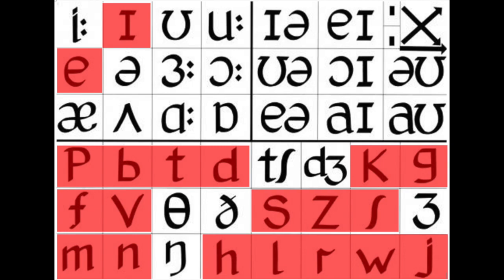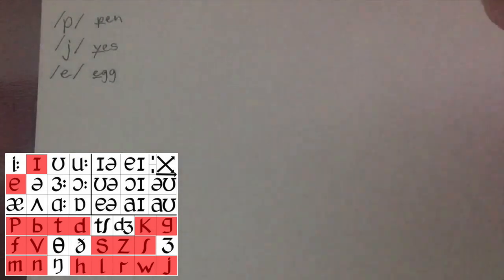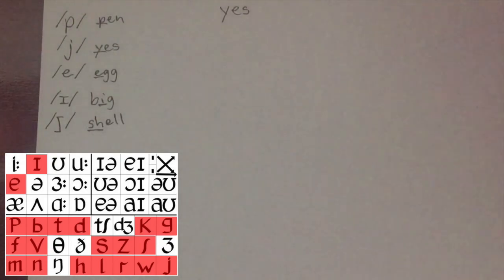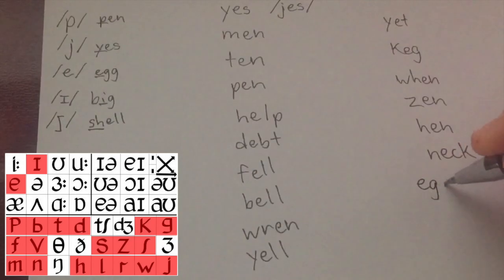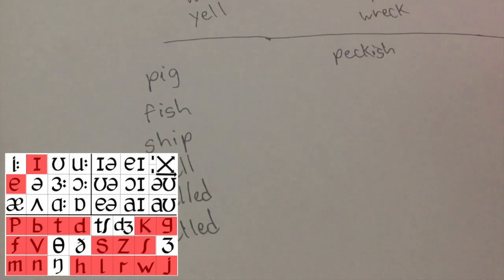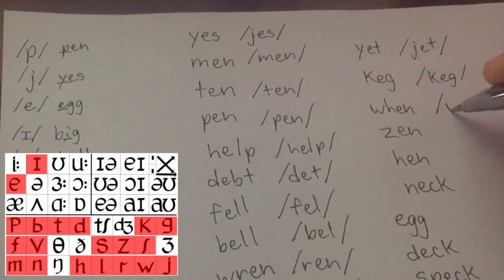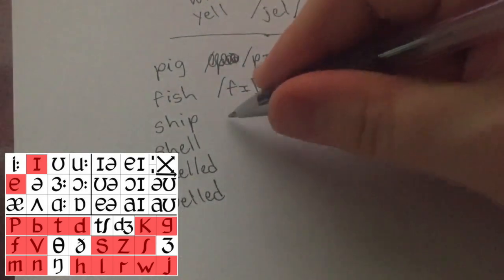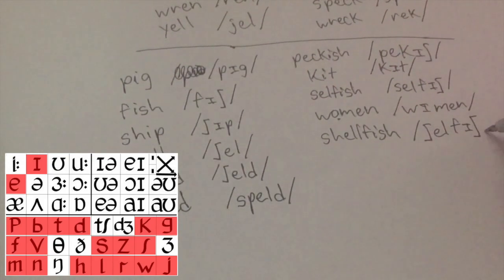Learn Phonemic Script with Mathew: Video 1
Familiar consonants, two vowels, and one "irregular consonant." Get better with phonemic script to help your teaching practice.